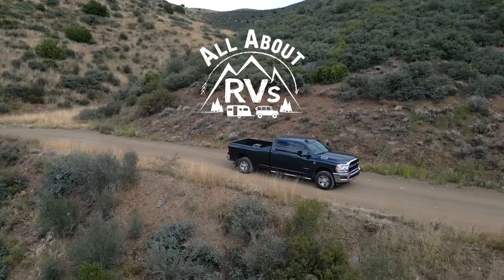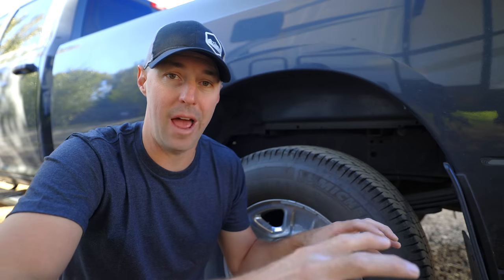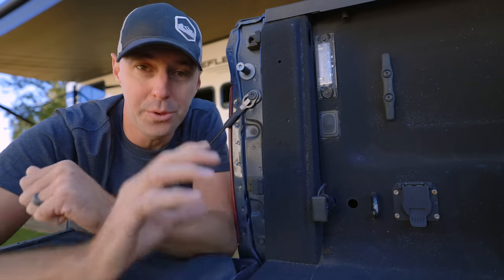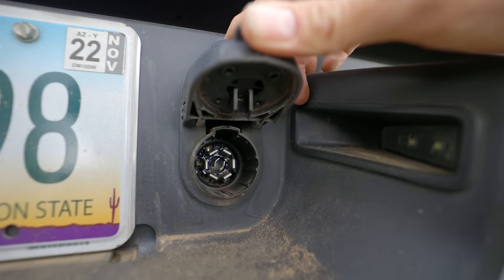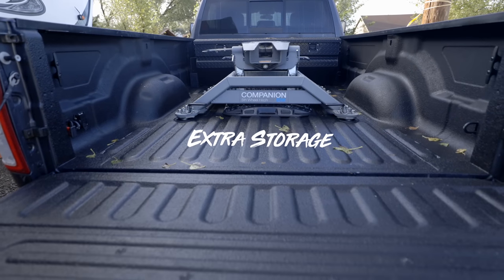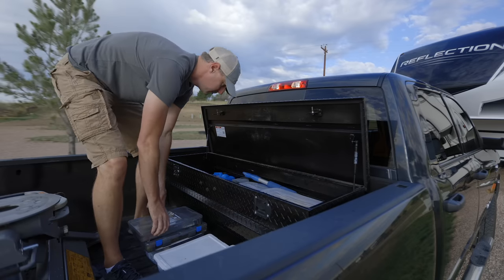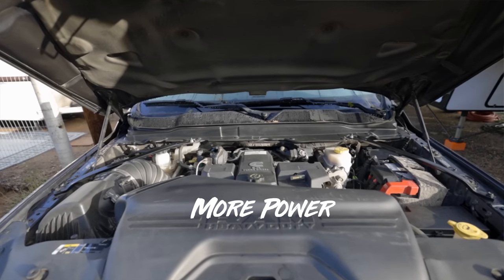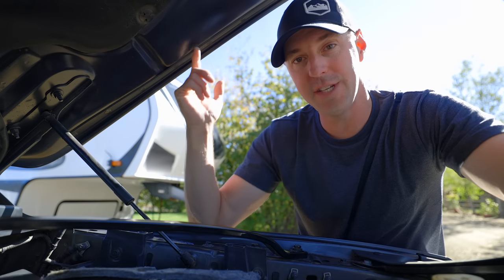Truck Modifications For RVing!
Today I wanted to share my truck modifications we like that are useful for RVing. These are our top highlights to extend our range, add storage, and provide more power for RVing.

We used the Titan 55 Gal Fuel Tank
Anderson connector.
Dash Mount
Air compressor